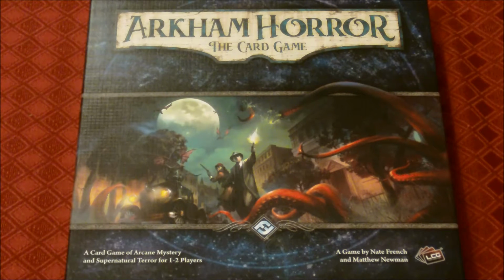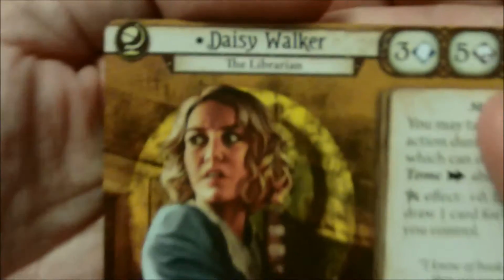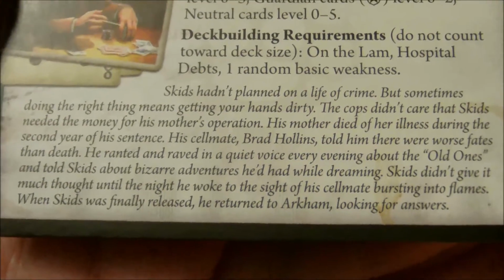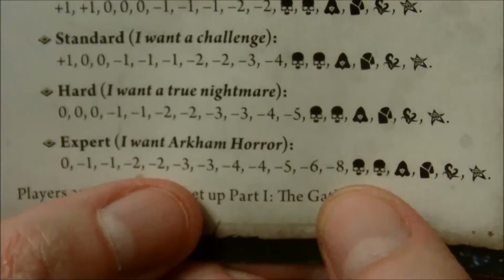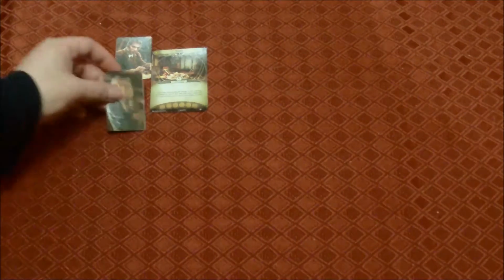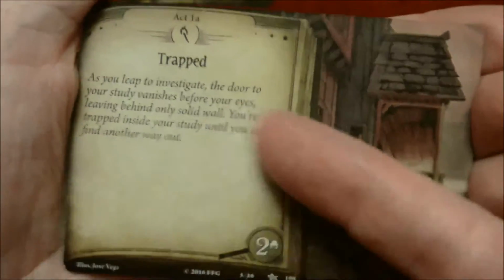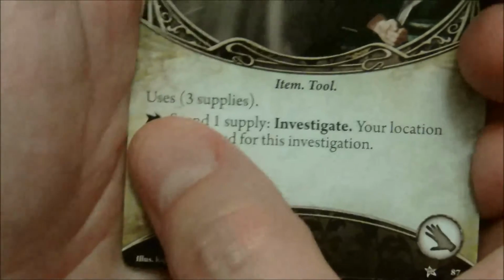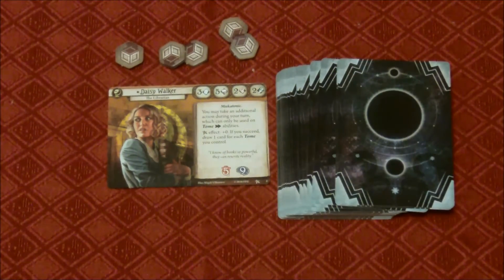Arkham Horror: The Card Game: Night of the Zealot: The Gathering Episode 1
Jeez, you think that video title is long enough?